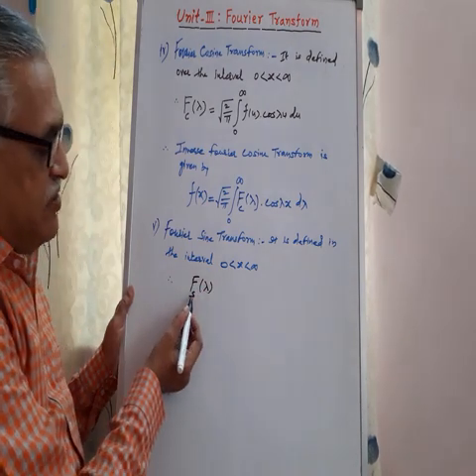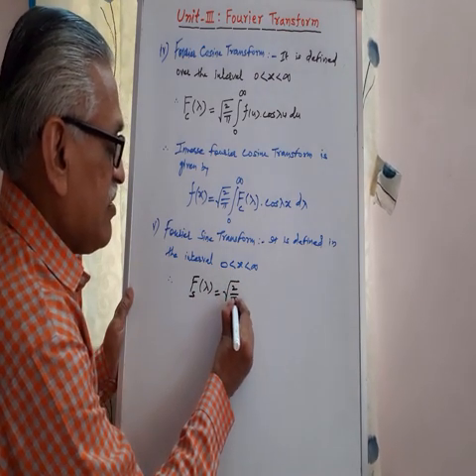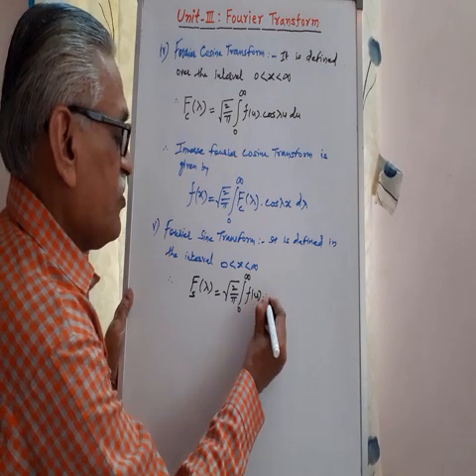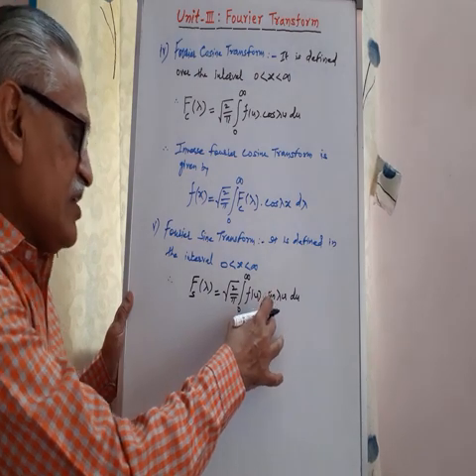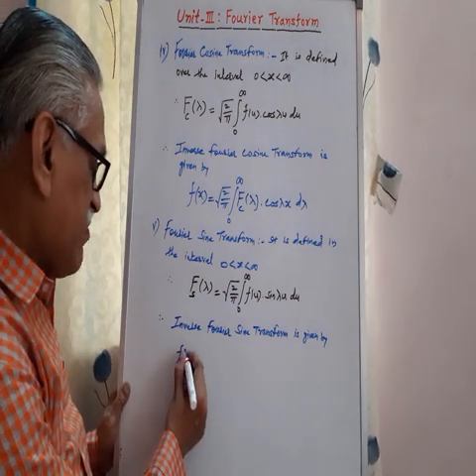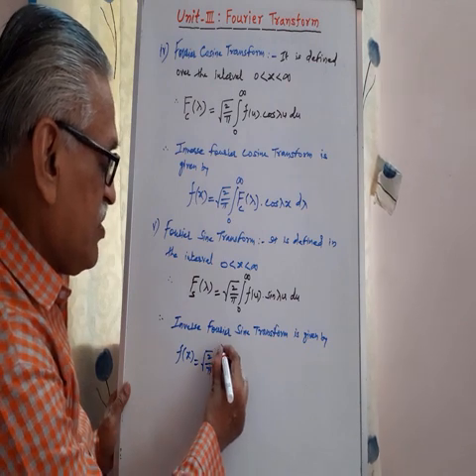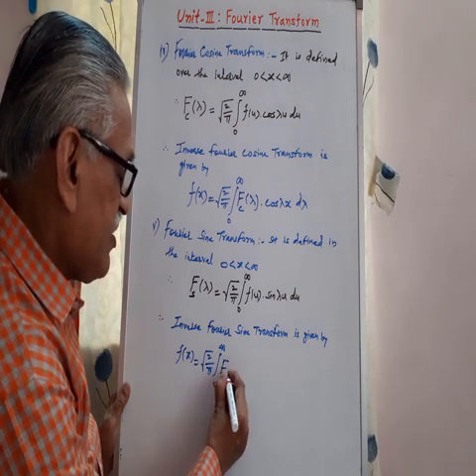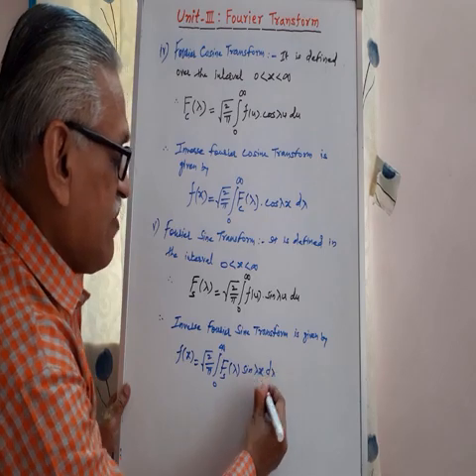Fourier Sine Transform